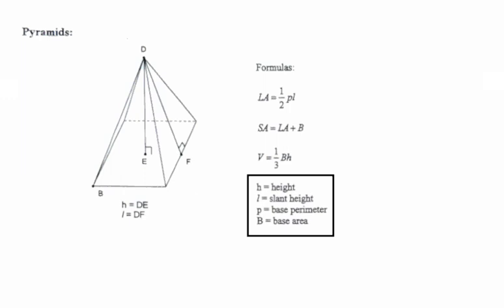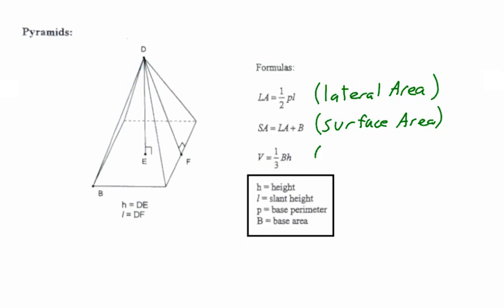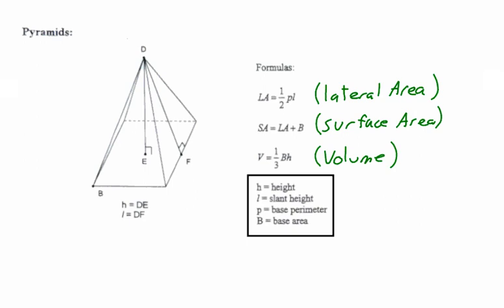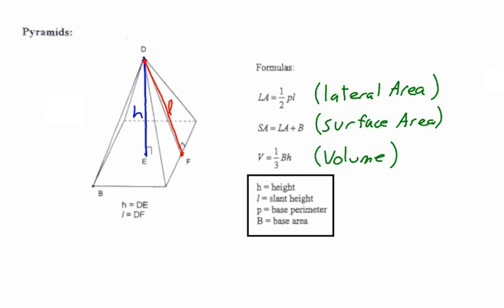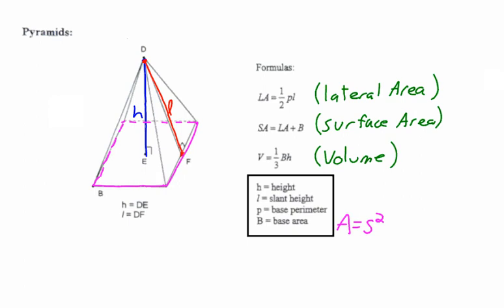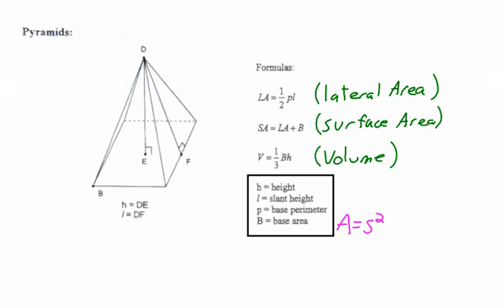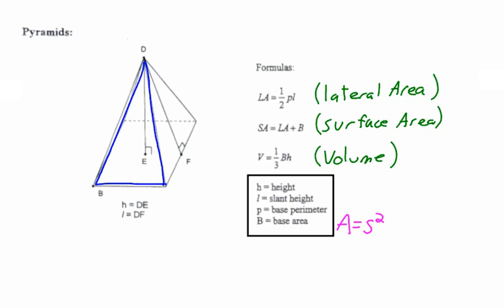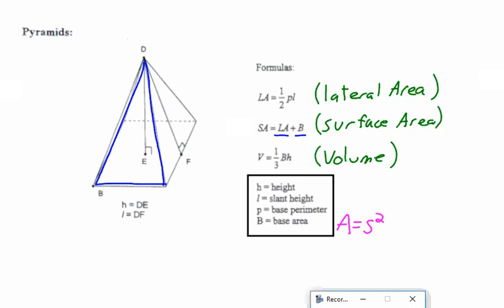Parts of a pyramid and formulas